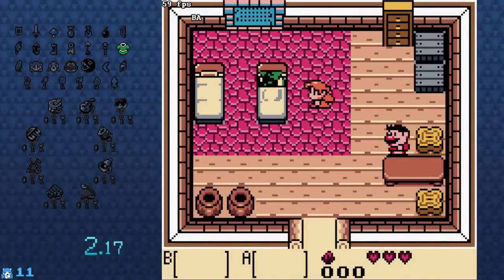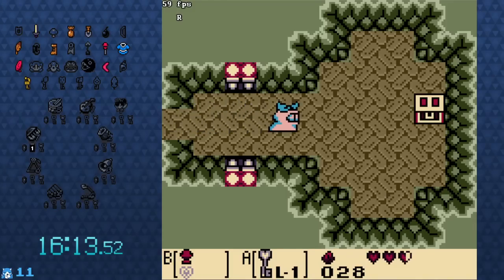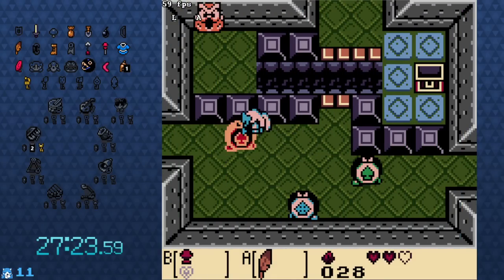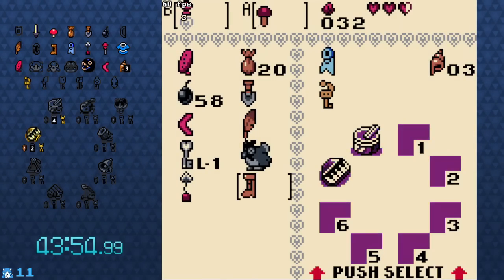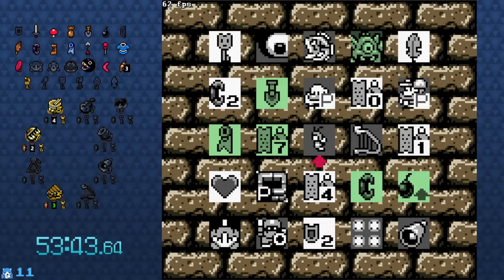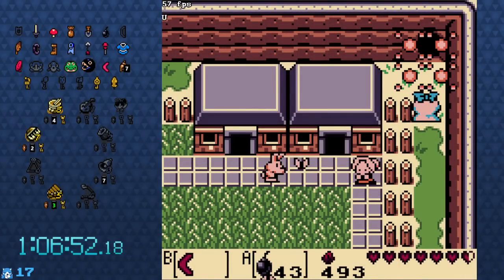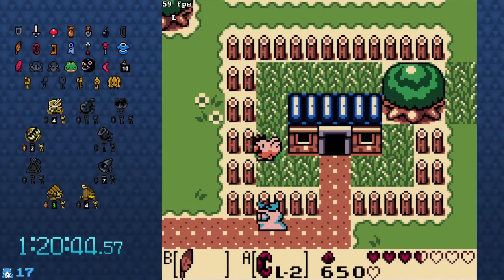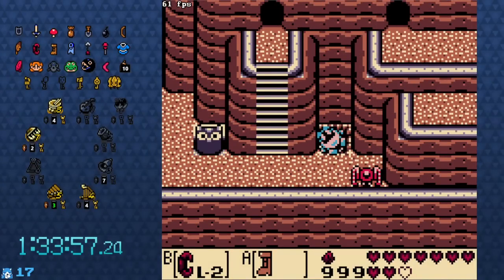Link's Awakening DX Randomizer ~ In-game bingo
First time trying out bingo in LADX rando. It was a lot of fun, but there were a few spaces that I wasn't sure how to get.